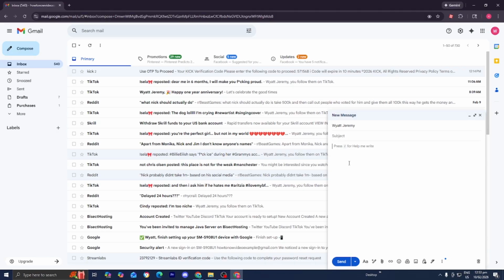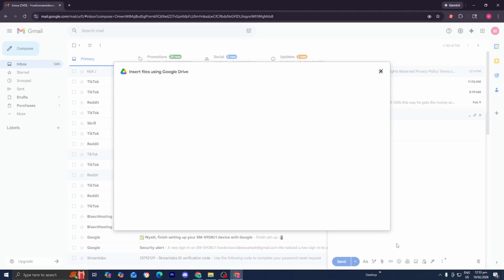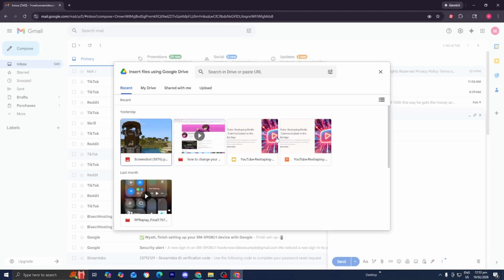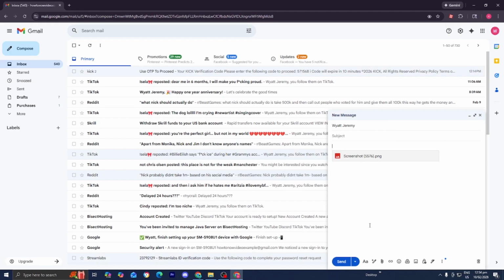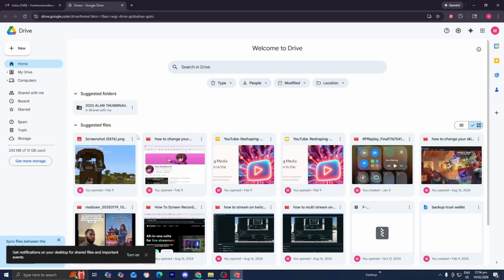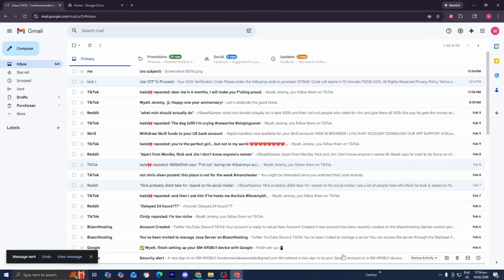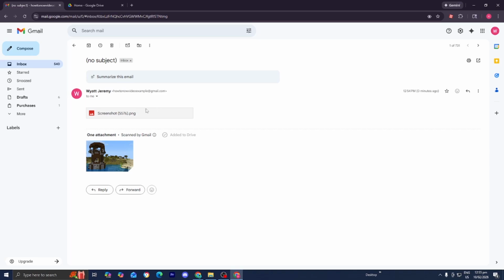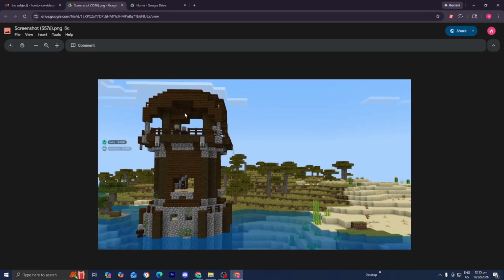How To Send Google Drive Link To Email! - Tutorial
Want to know how to send a Google Drive link to email? In this step-by-step tutorial, I’ll show you exactly how to share a Google Drive file using a link and send it through Gmail in seconds.

Whether you're sending large files, documents, videos, PDFs, or folders, Google Drive makes it easy to generate a shareable link and email it securely. This guide covers: